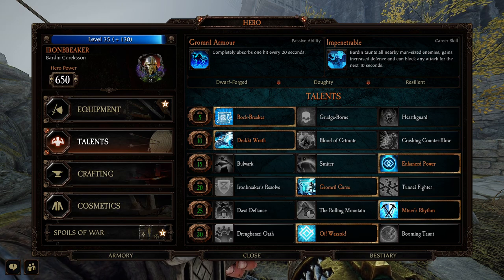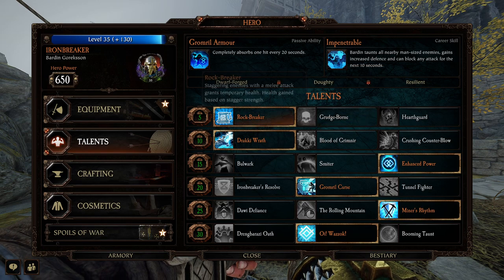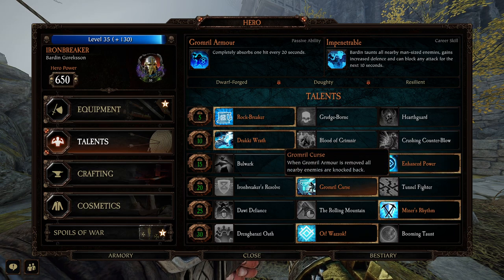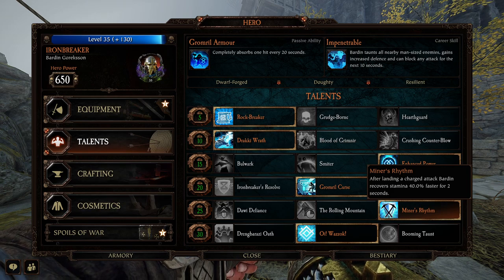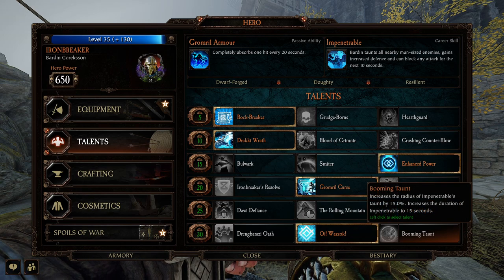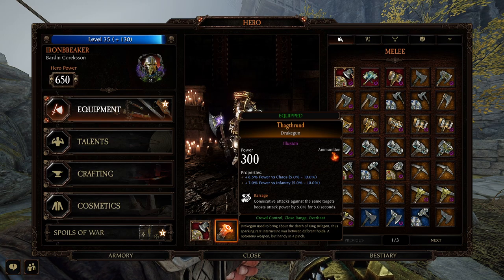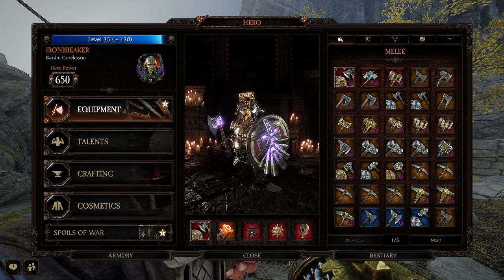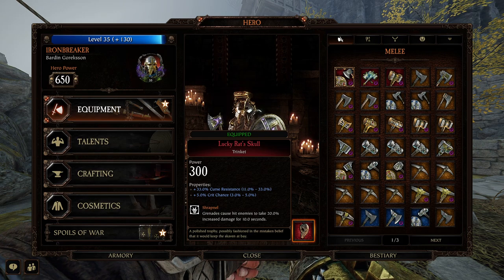Vermintide 2: Ironbreaker Drakegun Build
Thank you guys for all the love you show. Here's to another 100!

Gear: 4:19